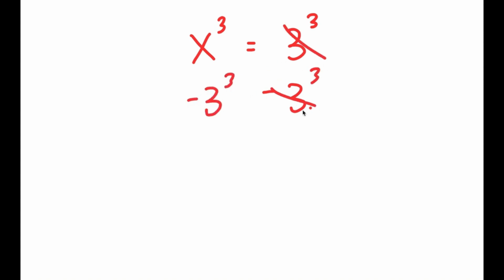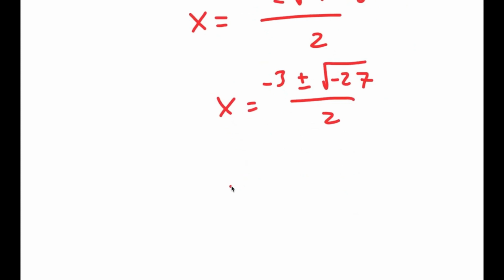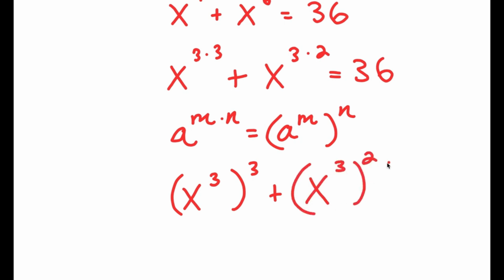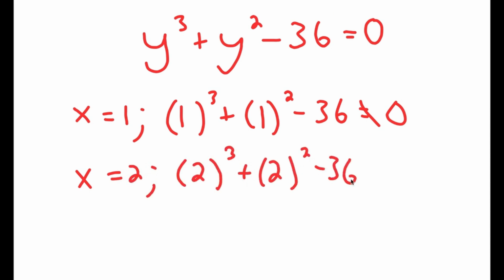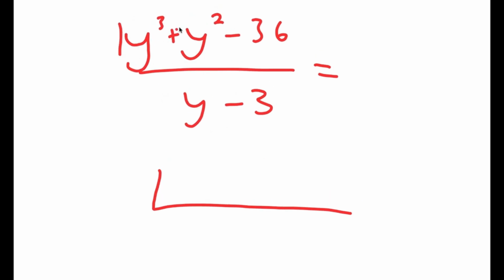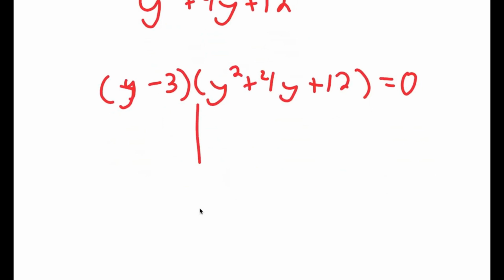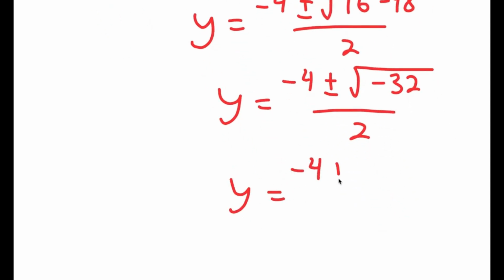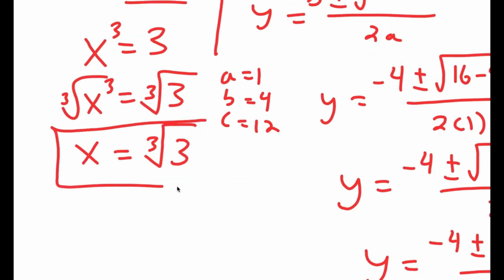Can You Solve The HARDEST Problem On The SAT? | An Impossible Challenge